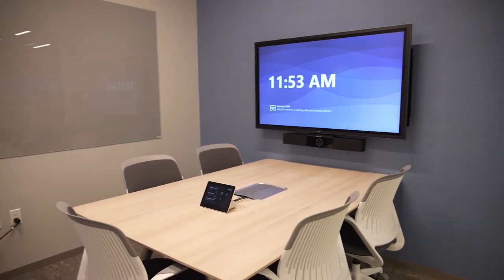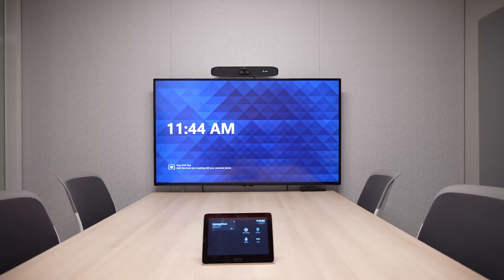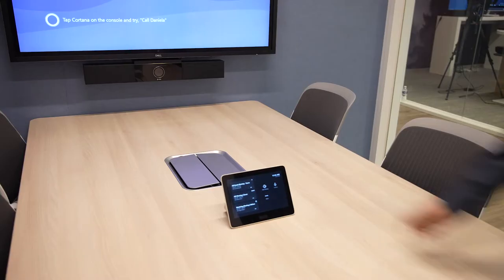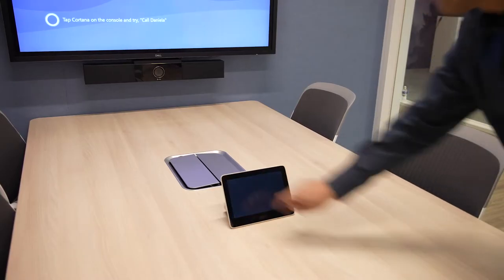Poly Studio Small-Medium Room Kit for Teams Room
A short product overview of the Poly Studio Small-Medium Room Kit for Microsoft Teams Rooms.